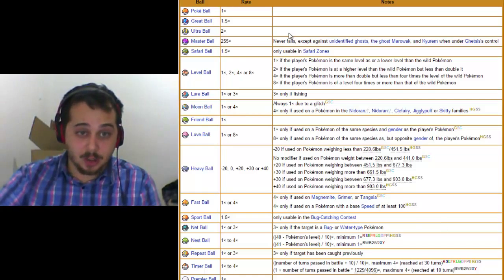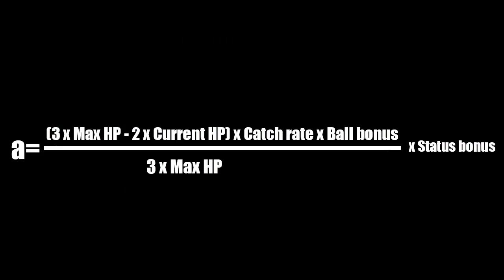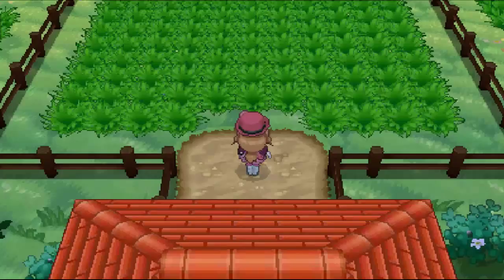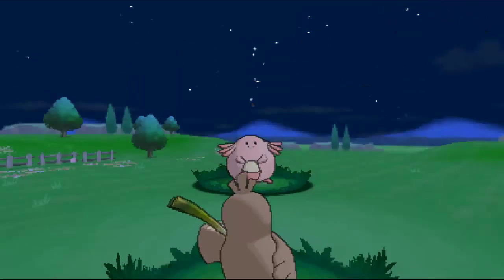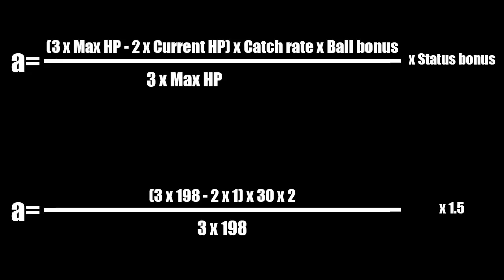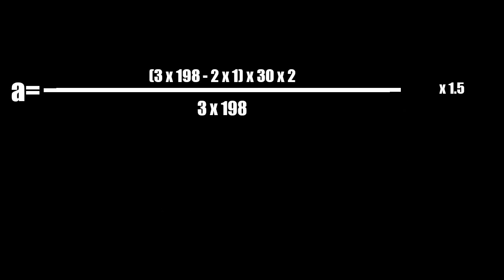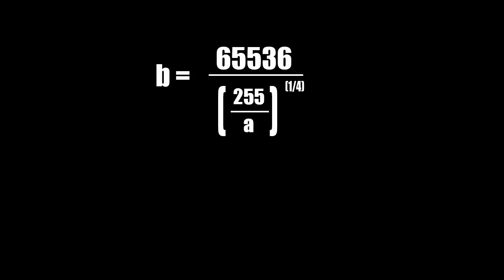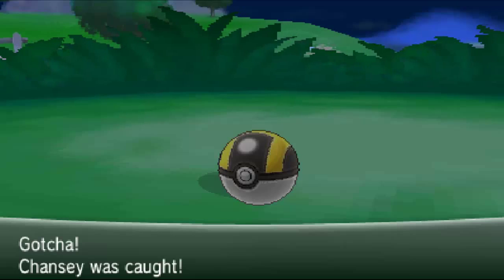How To Catch Pokémon | Catch Rates - PokéMath